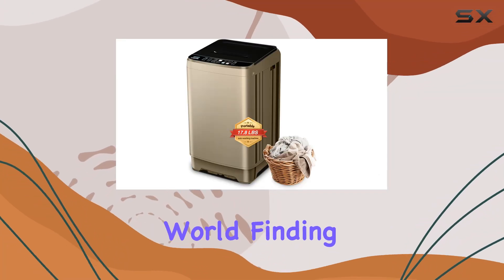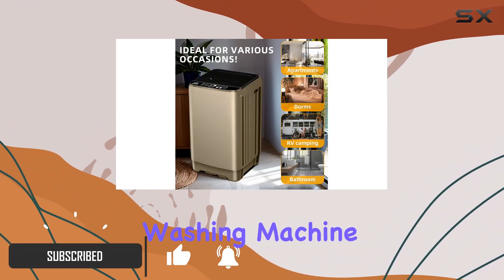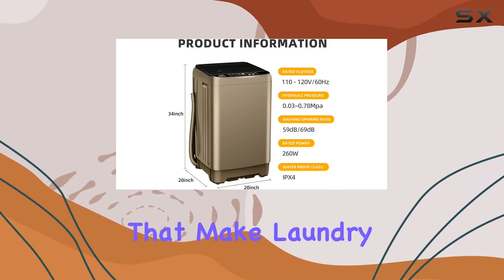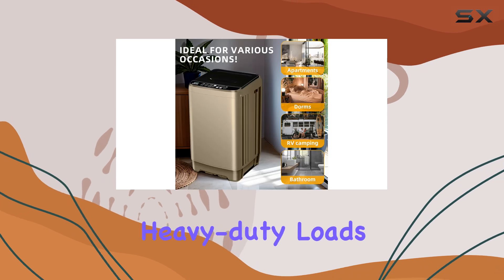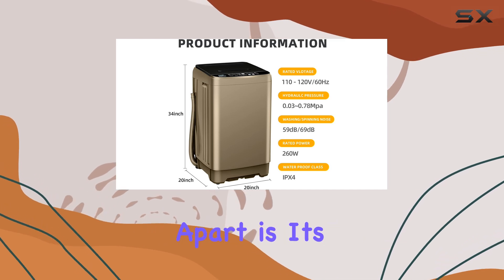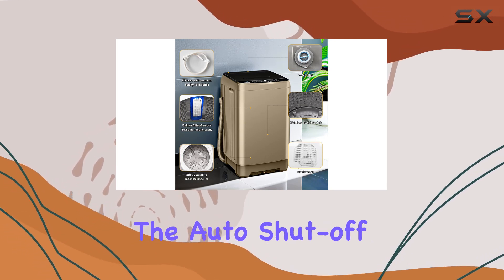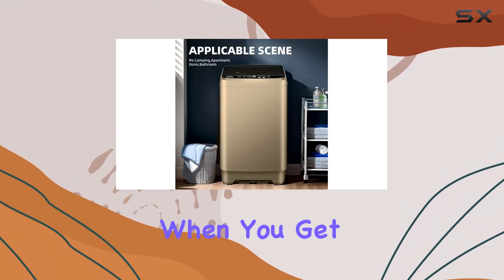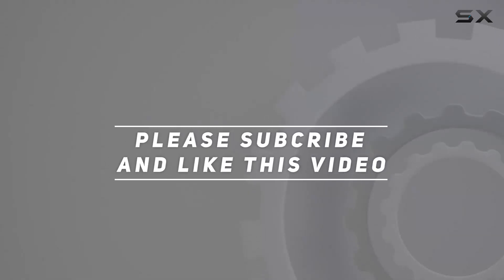Washing Machine 2.3 cu.ft Portable Washing Machine by OOTDAY - The Ultimate Solution for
0:00 Intro
0:06 Review

Things that we mentioned in this video:
Washing Machine, 2.3 cu.ft : B0CFY22B74